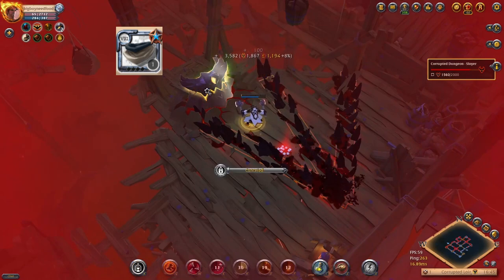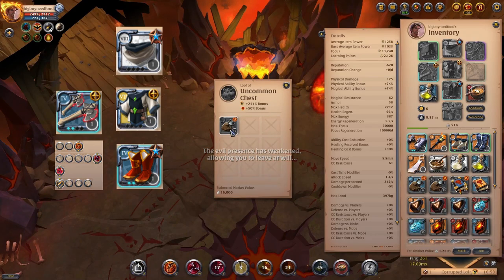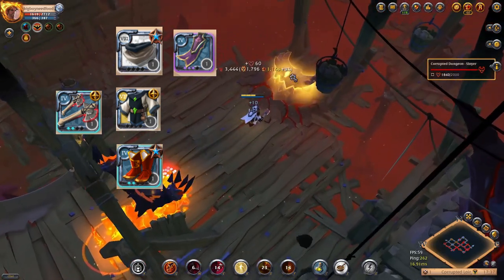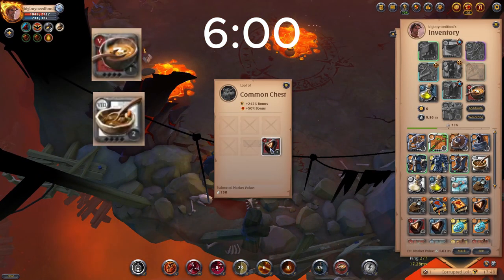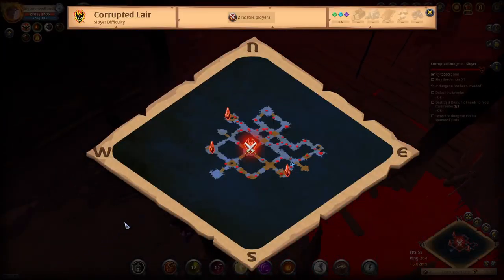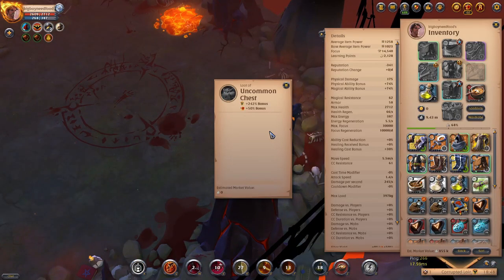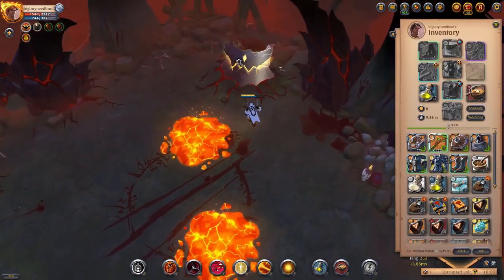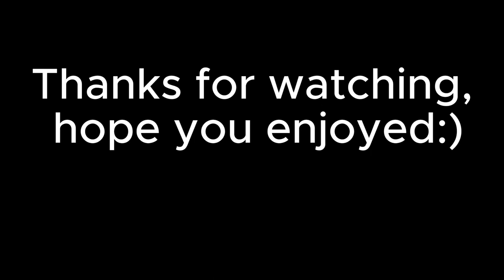HOW MUCH SILVER CAN YOU MAKE FROM RATTING CORRUPTED DUNGEONS IN ALBION ONLINE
Hope this video was helpful and that you enjoyed it, will post again soon:)